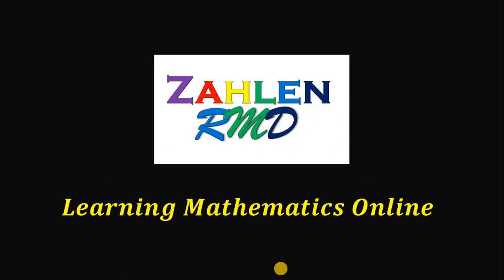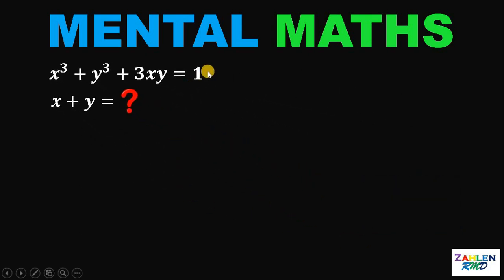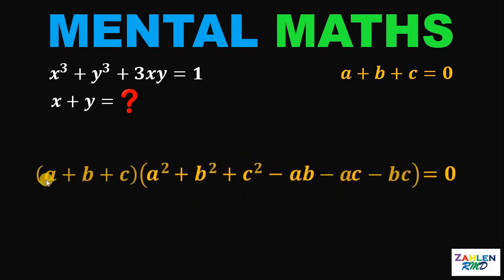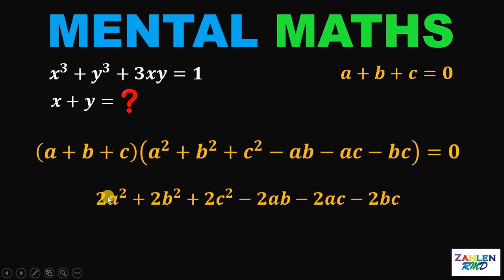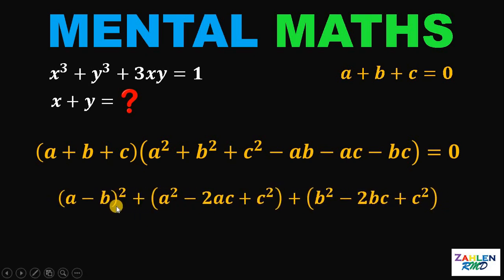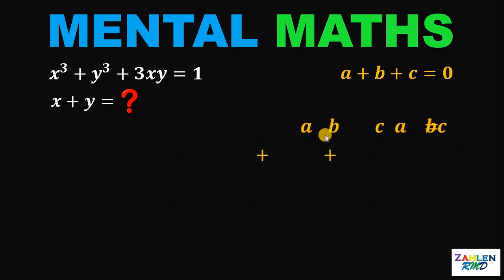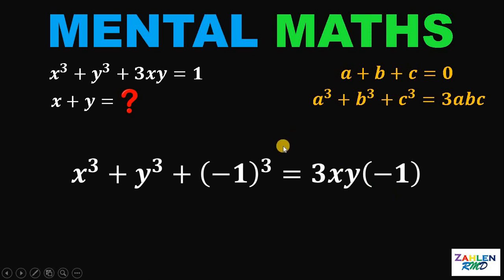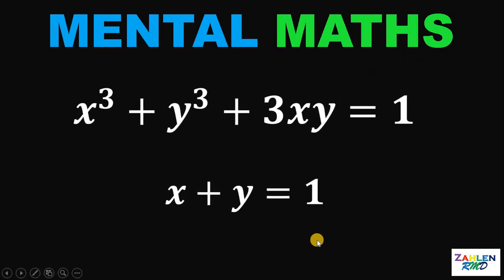Bring out your algebra skills in this mental math challenge | x+y=?